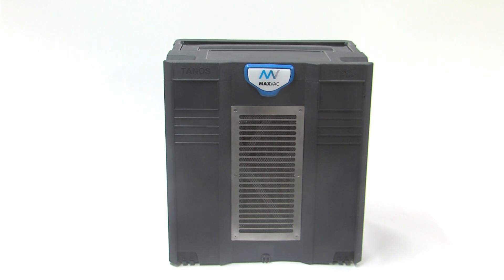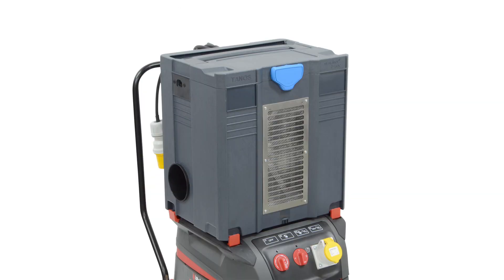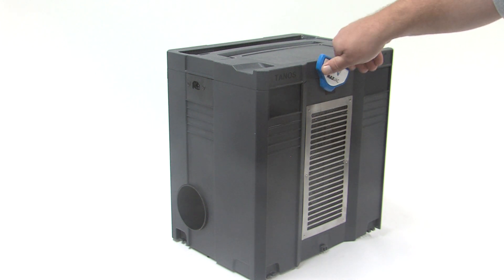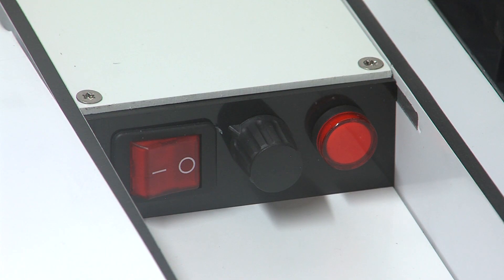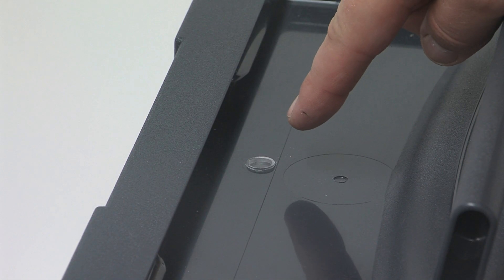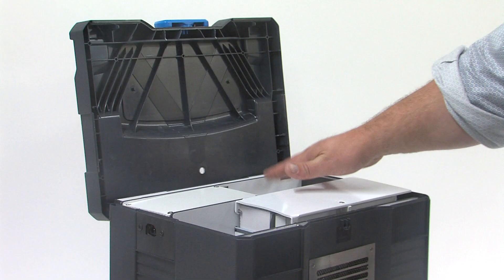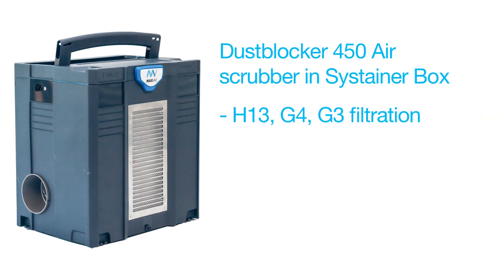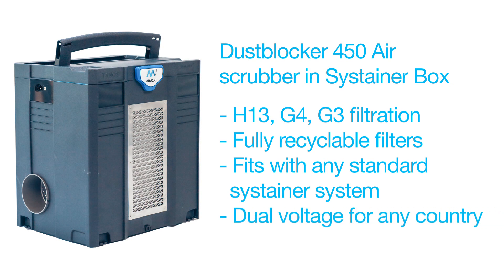Dustblocker DB450 Air Scrubber in Systainer Box, 450m3/h Air Flow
The Dustblocker DB450 is a cutting-edge airborne dust scrubbing solution in a systainer box that plugs straight into the typical vent or WC pipe.

The first of its kind, it’s lightweight and compact enough to be easily moved, but powerful enough to clean large volumes of air fast.

The DB450 offers round-the-clock protection as a powerful air filtration system packaged into a single, compact unit.

Built into the world’s most popular modular tool storage system, it can scrub an incredible amount of dust from the air in a short amount of time. Its 4-stage integrated Hepa 13 air filter cartridge can be easily swapped, and the variable power adjustment is completely unique for a unit this compact.

At only 10 Kg and with dimensions of 400 x 300 x 420 mm, the Dustblocker DB450 is the first device in a systainer box to offer dual voltage operation of both 110V and 230V, making it suitable for use in various working environments.

Designed to run 24/7 and equally usable as a permanent or mobile air scrubbing solution. It can also be connected to kitchen extractor ducting or toilet waste pipes to create a negative pressure environment and prevent dust escaping into other areas.

The DB450 is effective at removing even invisible toxic dust in a variety of situations, such as:

Woodworking shops
Machine rooms
Repair workshops
Bakeries
Renovation areas
Spray painting
Any environment where silica dust from concrete, brick grout, or mortar may be present